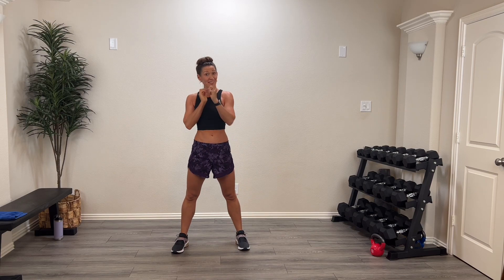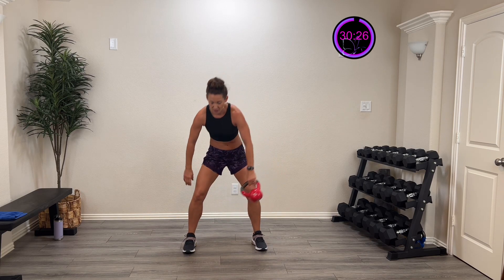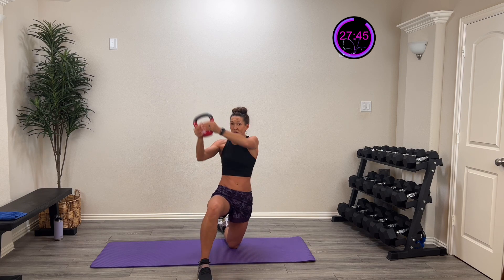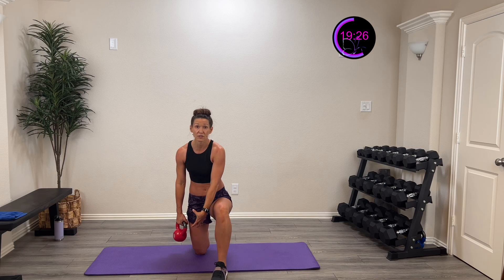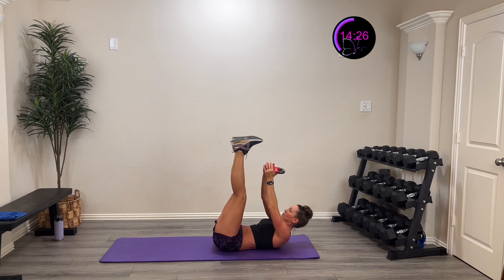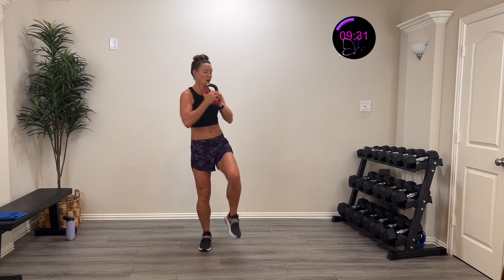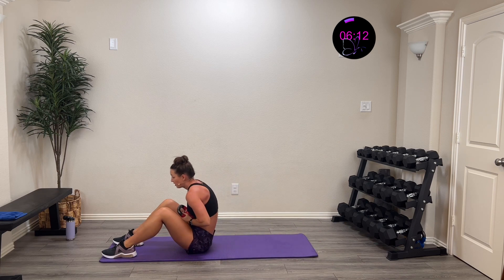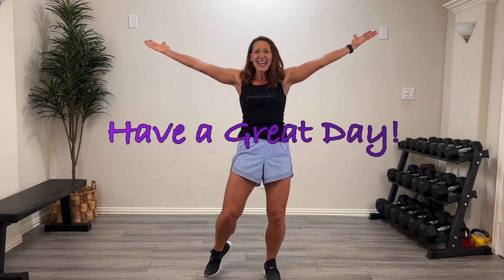FIT Series: KB Core Stability Workout - 35 Minute | Day #48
FIT: KB Core stability Workout will work those abs and entire core in an endurance fashion for great results.

Today, we will work for 40 minutes with short pause for 3 rounds before moving to the next activity.
I am using my medium 15# KB the entire time, but you can do this all with a DM as well, use what works best for you.

1.              Fig 8
2/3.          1/2 Kneel Woodchop - R/L
4.              Around the World
5/6.          Kneel to 1/2 Kneel to Lunge with wt OH - R/L
7.              Toe Touch with Leg Drop
8/9.          Side Twist with Knee Drive - R/L
10.            Curl to OH Pull Over
11.            Russian Twist to Press Out & Up